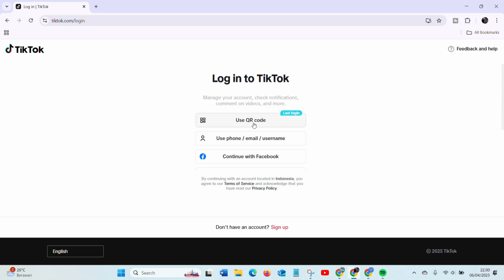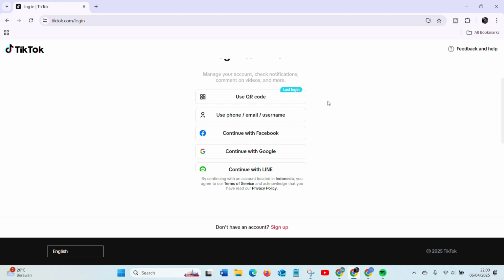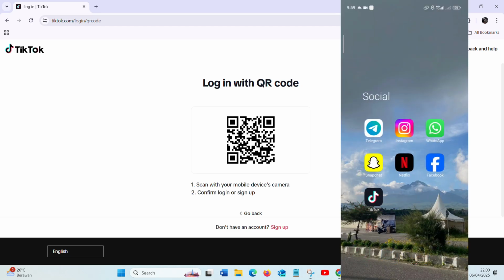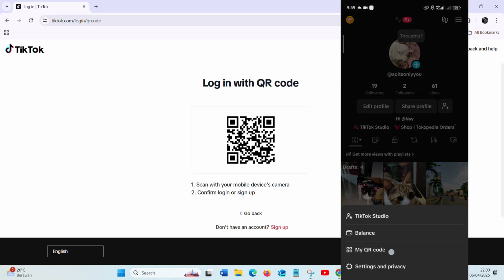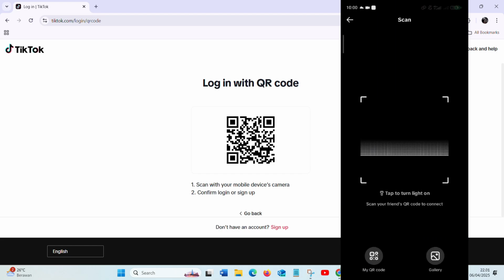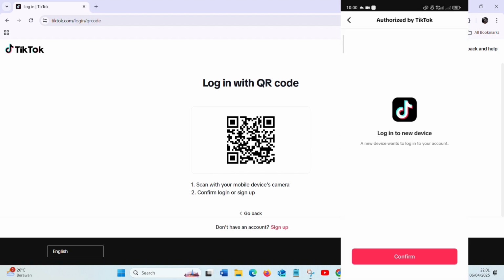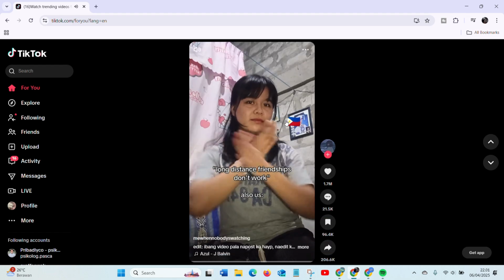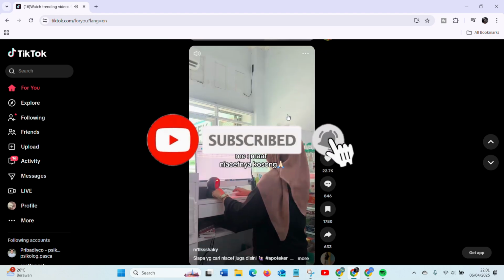How to Login TikTok Website Using QR Code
Whether you’re a business or a content creator on TikTok, standing out is always at the top of your mind. According to the data from businessofapps.com, TikTok has over 1.5 billion monthly users (Yes! You read that right). Thus, reaching as many people as possible is key.

So, how can you achieve this goal? That’s where TikTok QR Codes enter.
These small black-and-white boxes can store all kinds of data. One of the things they can hold is your TikTok handle.

Rather than hoping for people to search for your name, a quick scan of your QR Code can take them to your TikTok handle.